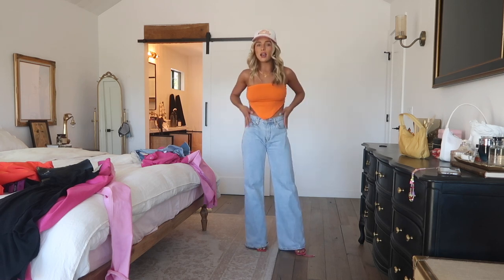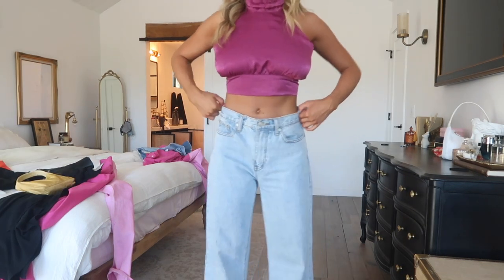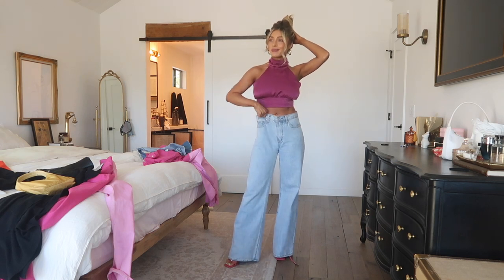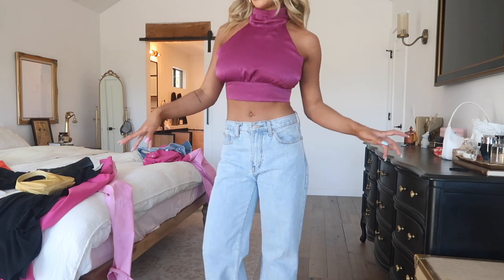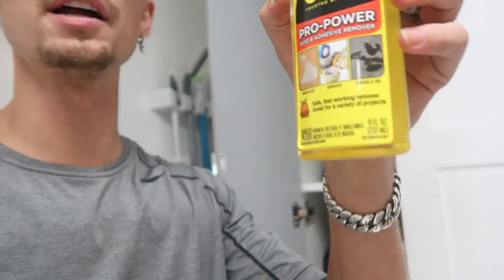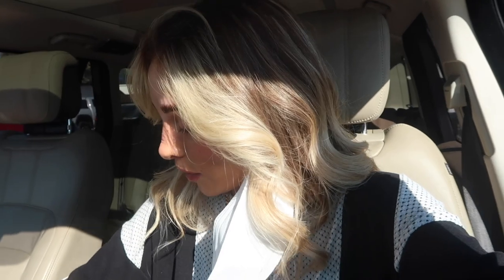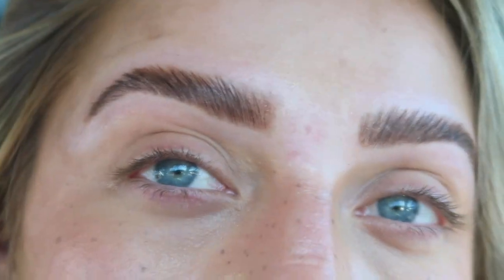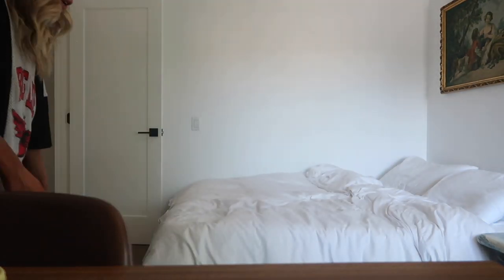VLOG: Opening up - Life's not Perfect, Home Decor Debate, Colorful NastyGal Haul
Orange Triangle Top
Black Crop Top
Orange Crop Blazer
Orange Suit Pants
Pink Co Ord Set (similar)
Crop Blazer(similar)
Purple Set
Pink Denim (similar)
Denim (Similar)

New boyed pieces available 8/6 @ 9AM PST

Send Clayton DM on IG for any link requests! :)

Some links above are affiliate links from which I get a small commission, which does not affect you as a customer at all, but helps me keep on making videos for you guys! All opinions are my own :)